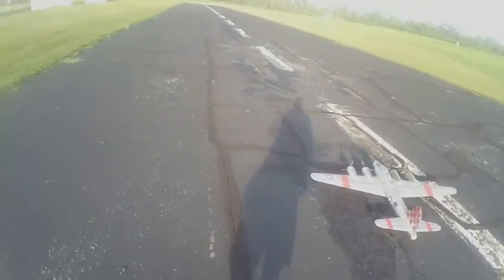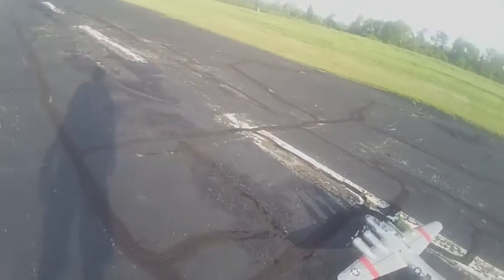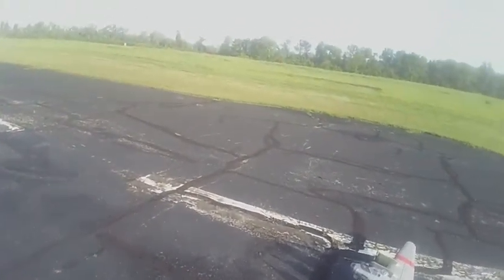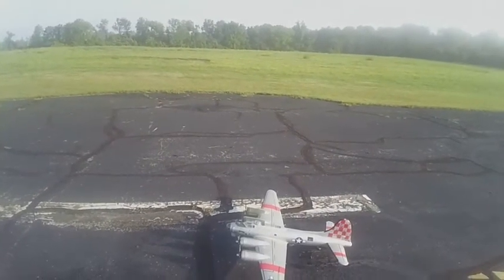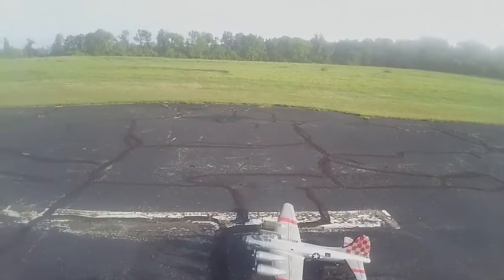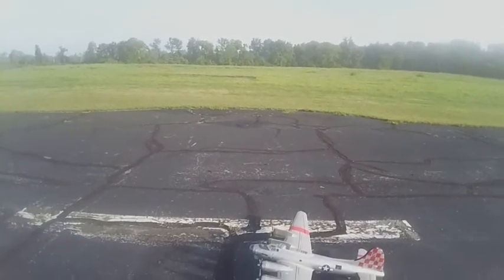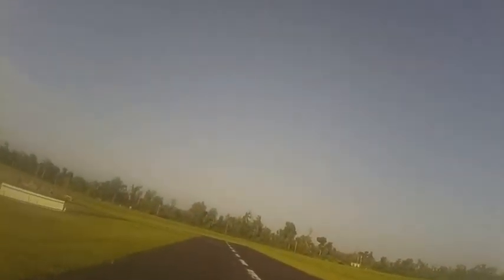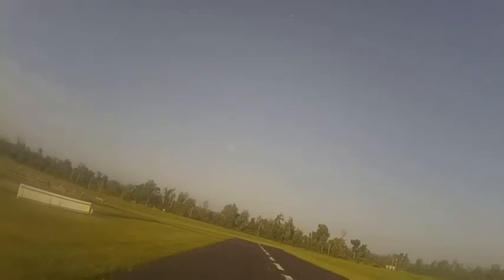8 27 21 B 17 Freewing